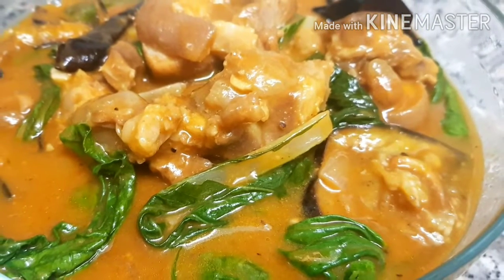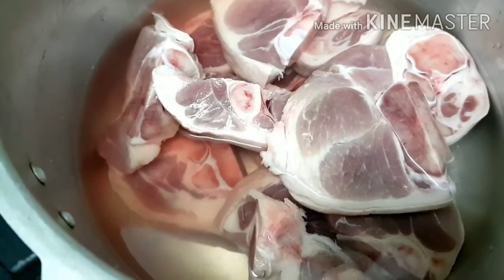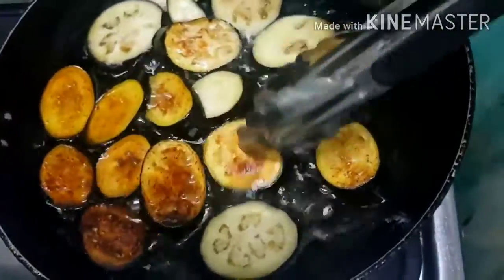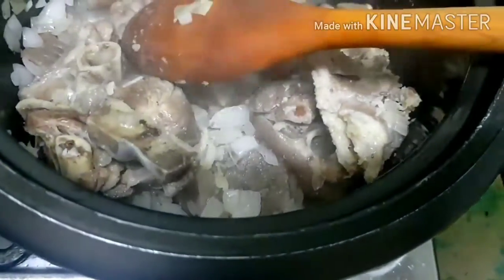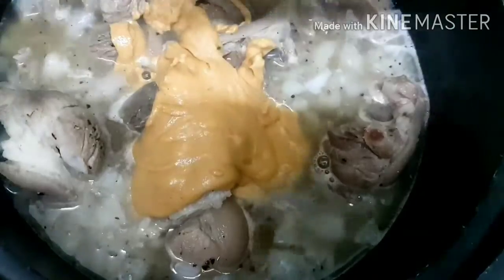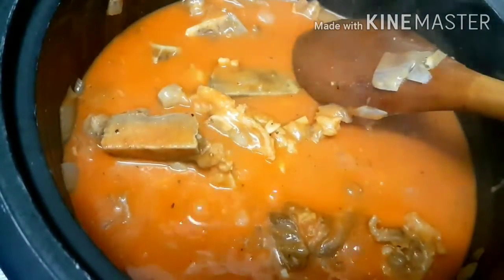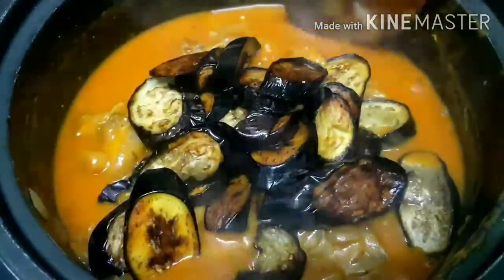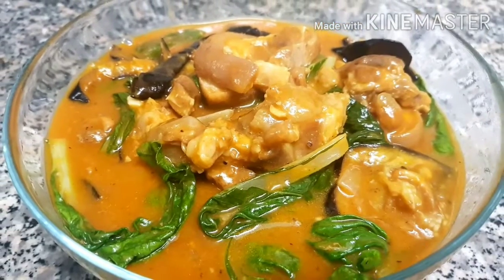🛑🛑PORK KARE-KARE🛑🛑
PORK KARE-KARE RECIPE🙋

INGREDIENTS⬇️⬇️⬇️

2 1/2 lbs. pork rib
10 pieces snake beans cut into 2 inch length
1 bunch baby bok choy
1 1/4 cups ground peanut
1 medium onion chopped
3 cloves garlic minced
1 small banana blossom sliced
1 tablespoon glutinous rice flour diluted in 1/4 cup water
3/4 cup annatto water
1 1/2 cups water
3 tablespoons cooking oil
1/2 cup sautéed shrimp paste

INSTRUCTION
1.Heat oil in a pressure cooker.
2.Once the oil becomes hot, saute garlic and onion.
3.Add the ground peanut. Cook while stirring for 3 minutes.
4.Put the pork ribs in. Cook until light brown.
5.Pour annatto water and water. Let boil. Note: Make your own annatto water by soaking 1/2 cup annatto or atsuete seeds in 3/4 cup warm water for at least 10 minutes and then stir thoroughly to extract the color.
6.Cover the pressure cooker. Cook for 30 minutes.
7.Safely remove the cover and then add the banana blossoms. Cook for 5 minutes. Note: Prepare the banana blossoms by soaking it in water with 3 tablespoons salt for 15 minutes. Wring the banana blossoms before cooking.
8.Pour the glutinous rice flour with water into the pot. 9.Stir until the texture of the liquid thickens. Note: You can use cornstarch as an alternative ingredient.
10.Add snake beans and bok choy. Cook for 5 minutes.
11.Transfer to a serving bowl. Serve with shrimp paste.